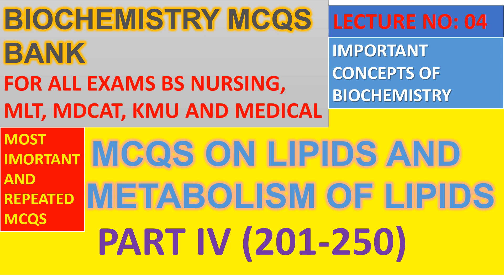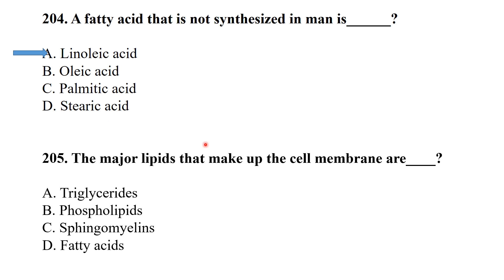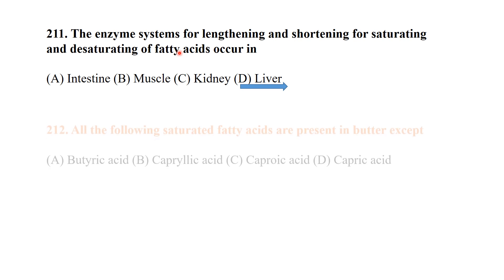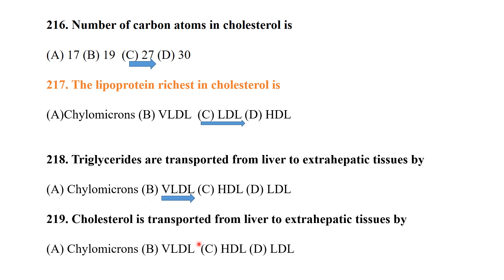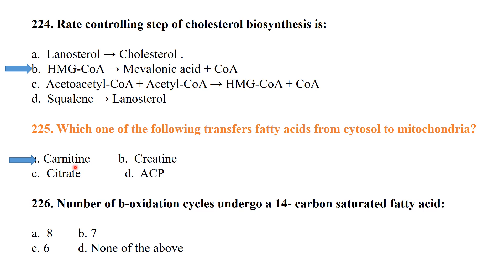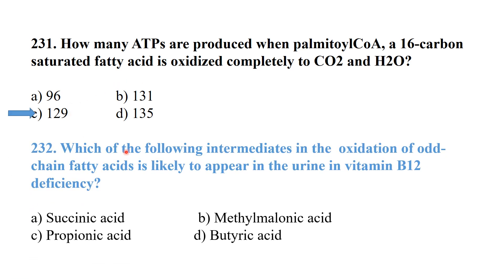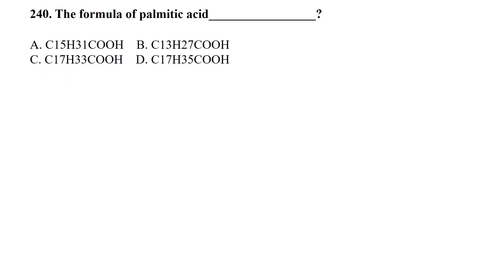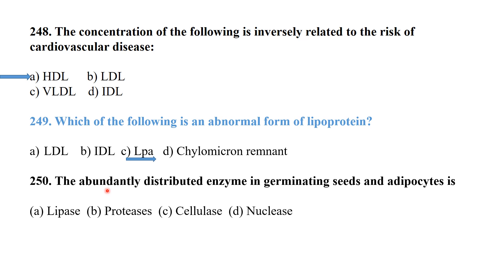MCQS ON LIPIDS BIOCHEMISTRY | METABOLISM OF LIPIDS MCQS | BIOCHEMISTRY MCQS WITH ANSWERS | PART 4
MCQs on lipids assess knowledge of their structure, function, and metabolism. They cover topics such as fatty acids, triglycerides, phospholipids, and cholesterol. These questions help evaluate understanding of lipid digestion, absorption, roles in energy storage, membrane structure, and their impact on health, essential for students in biochemistry and nutrition.
PREVIUOS LECTURES ON LIPIDS MCQS